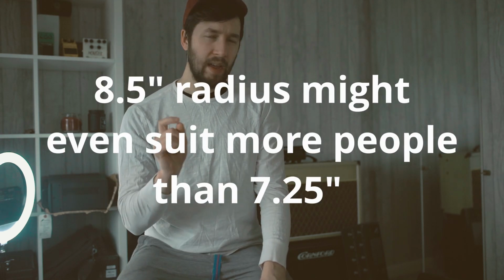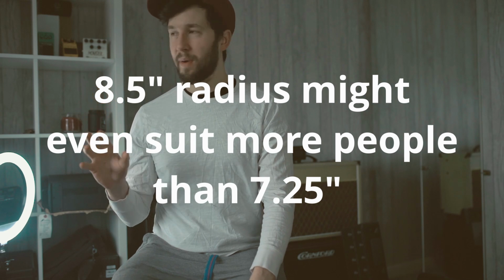PRS Silver Sky - Is it Worth the Hype? [a guitar I regret not buying]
So there'll be lots of stuff about the Silver Sky kicking around today, but I wanted to look back at the Silver Sky that was launched a few years ago, and ask if it's worth the asking price. To cut a long story short, I think it compares really favorably to Fender Custom Shop guitars, and works out a fair bit cheaper, if you get on with the specs.
But what does it mean to be at #3 on Reverb's Best Selling Guitars? And what about that SE that everyone will be talking about. Oh and can you try and play some shreddy stuff on it...

The preset I'm using here is "WreckLead" which is in the general patches bundle.

00:00 Slow Dancing in a Burning Room
4:28 #3 Best Selling Guitar in 2021
6:30 A lot on the used market, not exactly seen much action
8:12 What about the SE Silver Sky
11:16 Outtake REEL